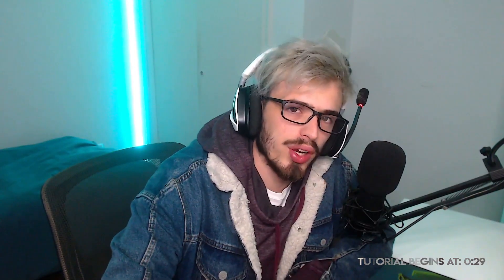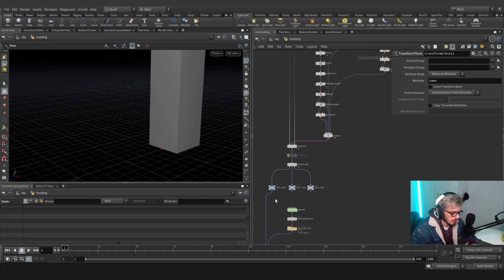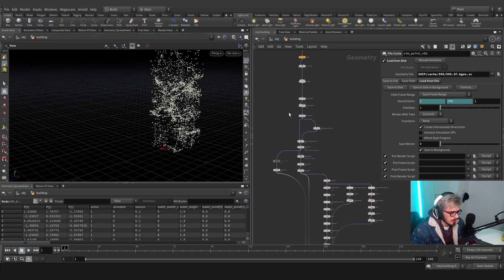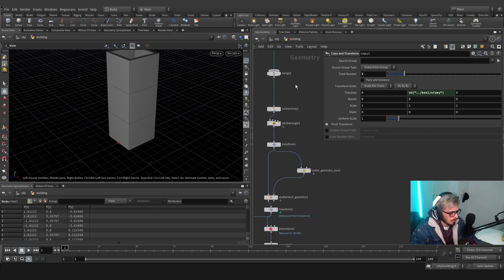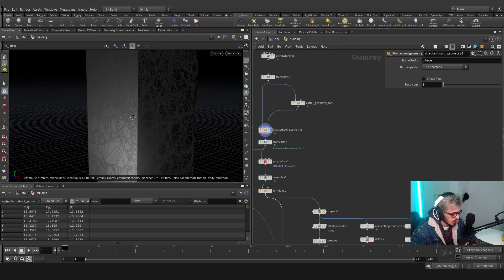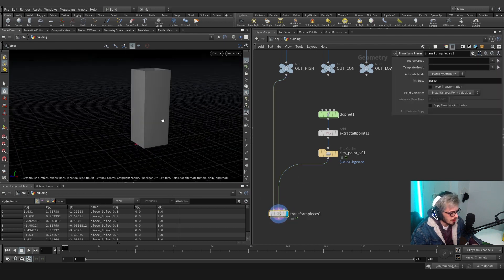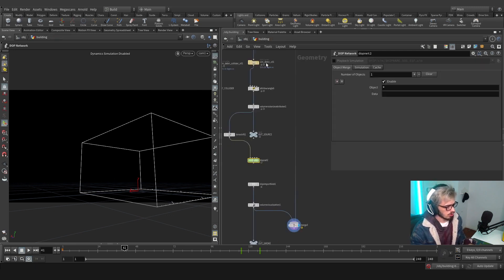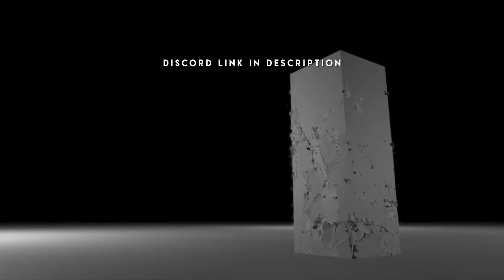Houdini Tutorial | Creating Realistic Smoke & Dust